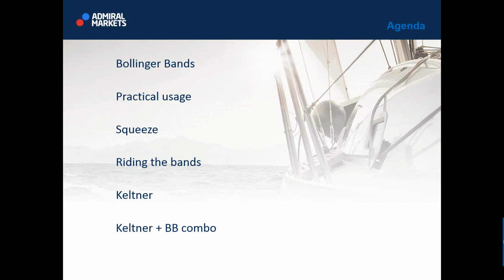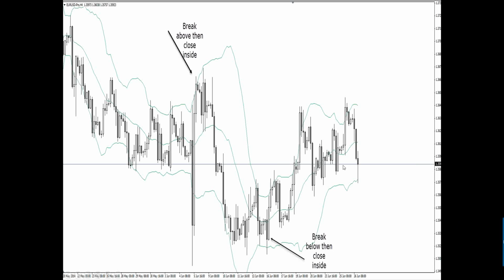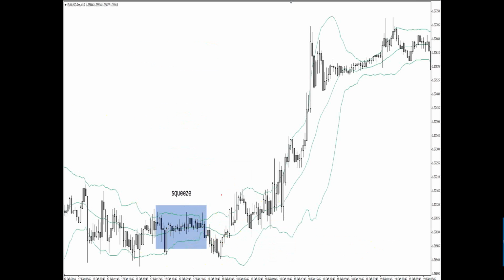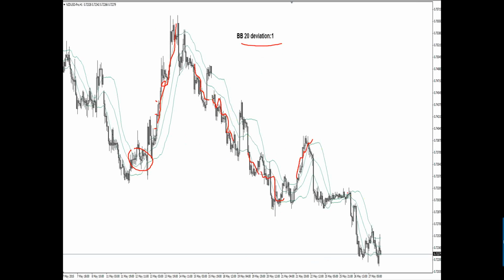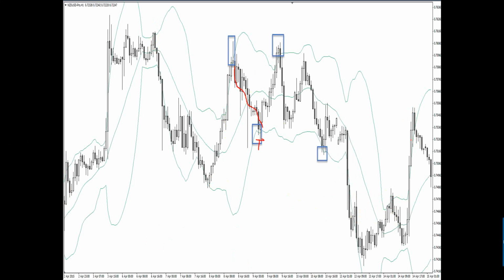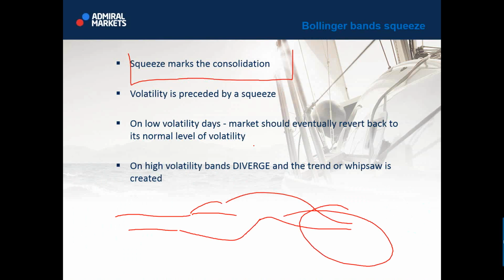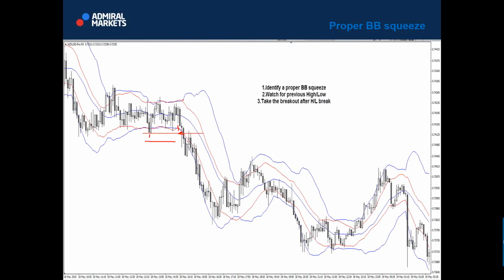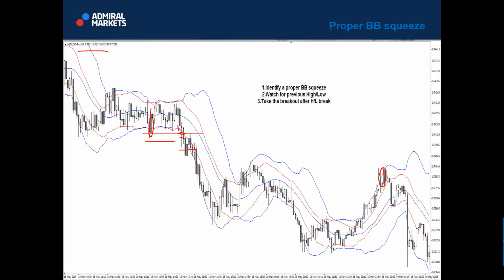Expert Opinion: Riding with Bollinger (May 27, 2015)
Mr. John Bollinger is the creator of dynamic bands which are well known as Bollinger bands. Today many traders use principles which mr. Bollinger originally invented and there are many useful strategies which are based on BB. How we use it? Trend or counter trend? Volatility or no volatility? There are many questions concerning BB which needs to be answered and Nenad will be ready to lead the way and ride the Bollinger bands with you on this webinar.